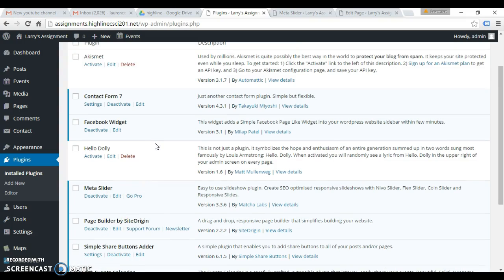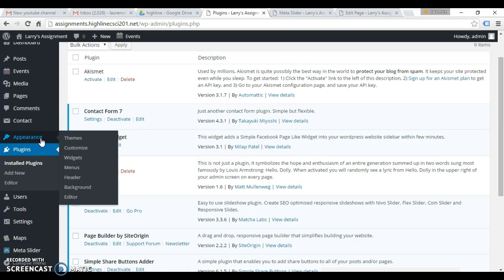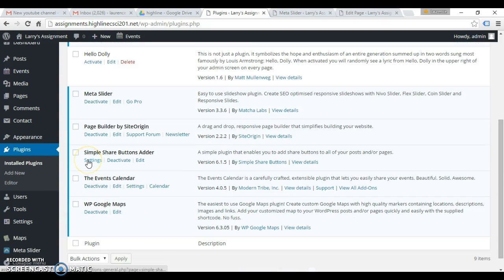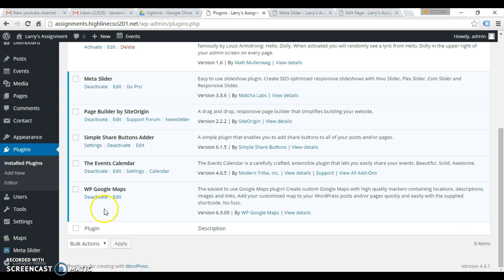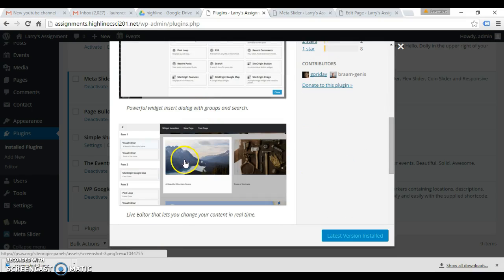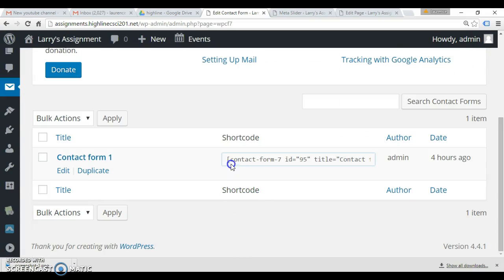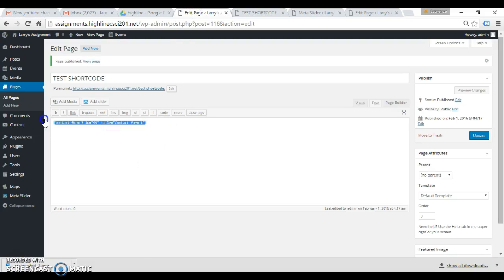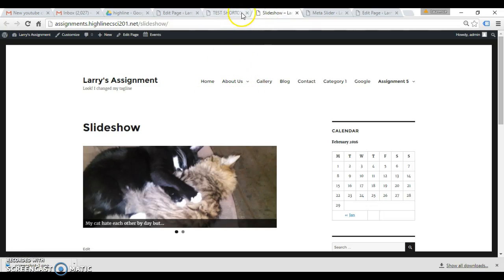How do I figure out how my new plugin works - Wordpress